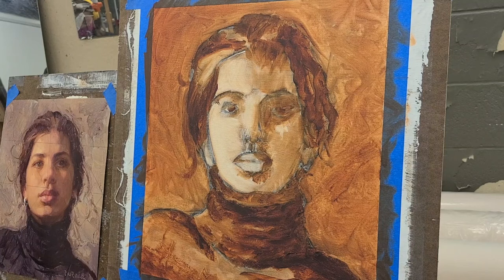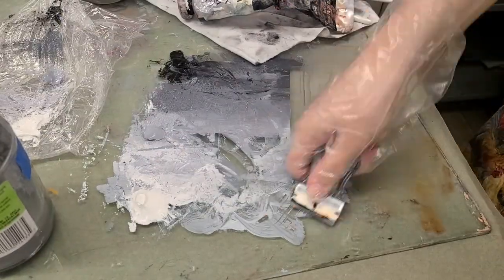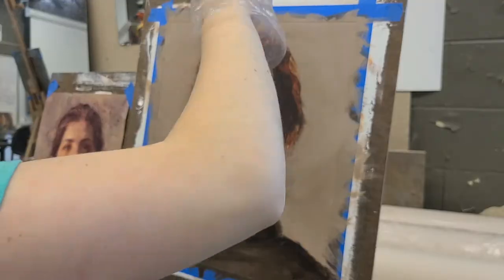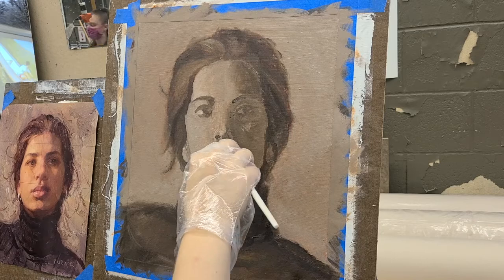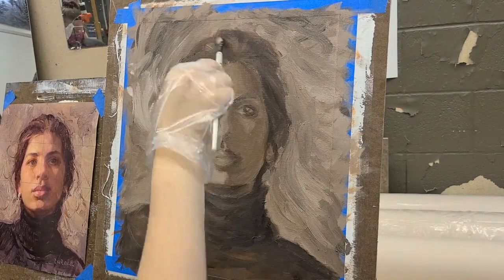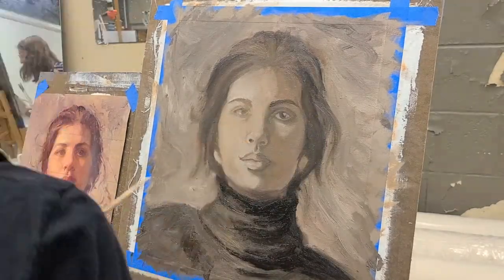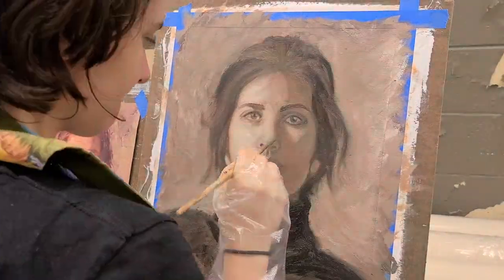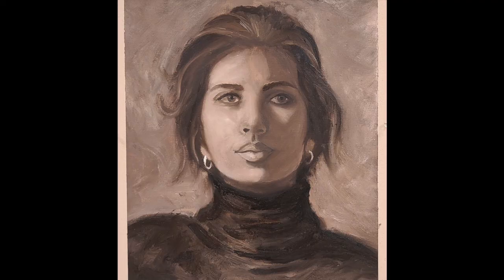Oil Painting: Masterwork Copy- Sarah Gray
This is my second time using oil paint and my first time painting a portrait. It was so much fun learning these new skills. During my sophomore year of college I have been taking a photography class and this representational painting class. I decided to record a time-lapse of my paintings so that I could share it with all the people who wished to see what I was accomplishing at college. Thanks for all the support and I hope you enjoy the video!